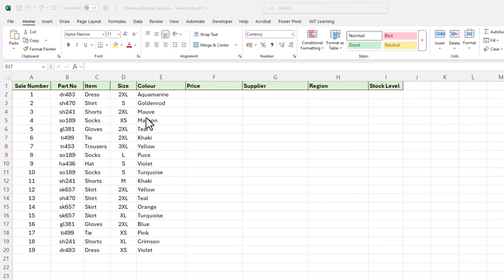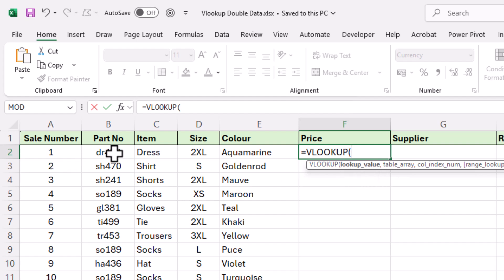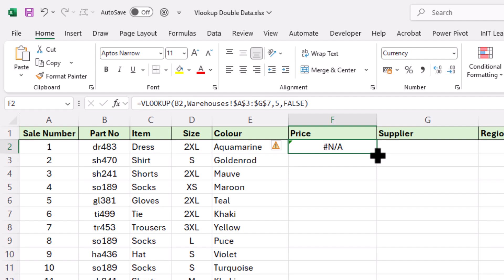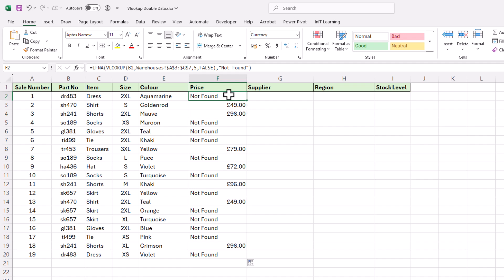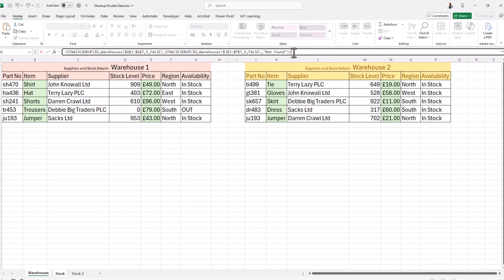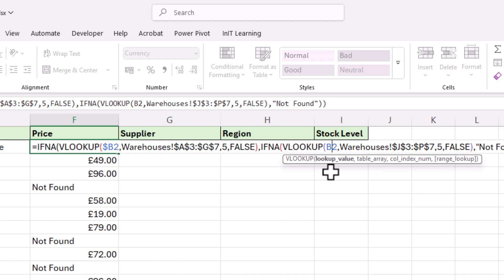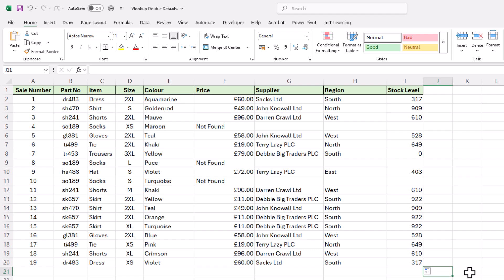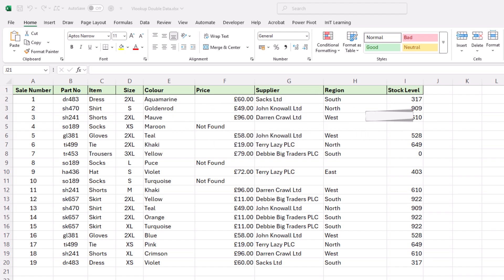VLOOKUPS in one Formula to Search Multiple Sets of Data.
In this video I show you how to search more than one list of data using VLOOKUP and return the data when it finds the first exact match. If it does not find it in the first list it will move on to the next and so on. This is an excellent formula using Vlookup and IfNA or iferror

Microsoft Tips and Tricks and learning how to be more efficient and effective